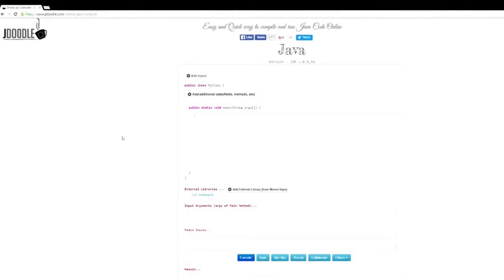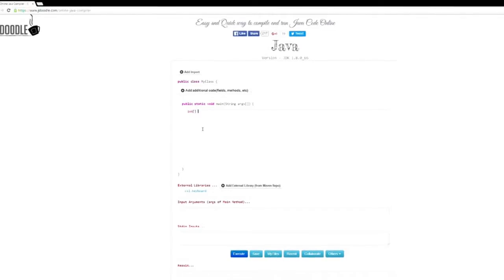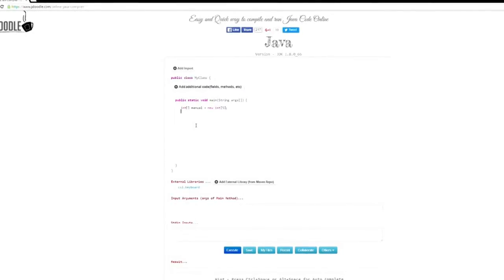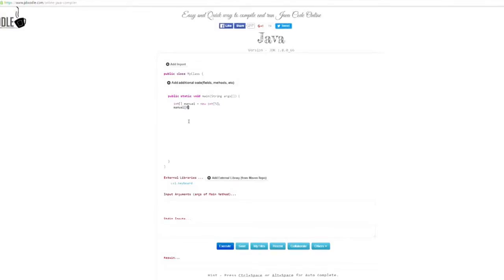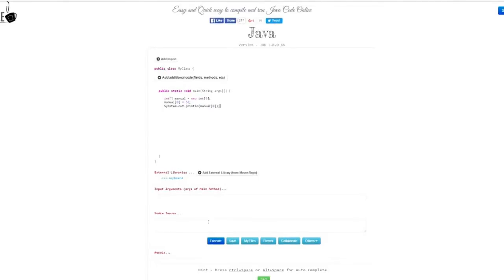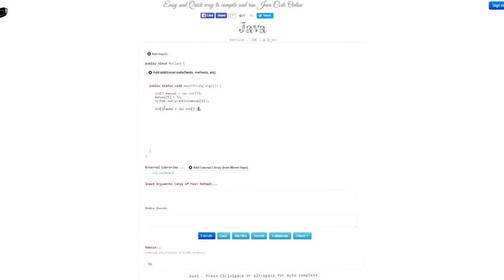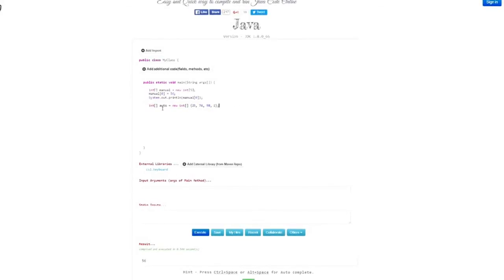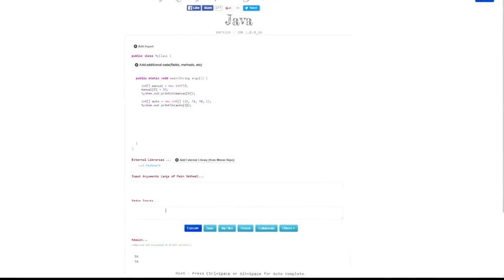My Edited Video